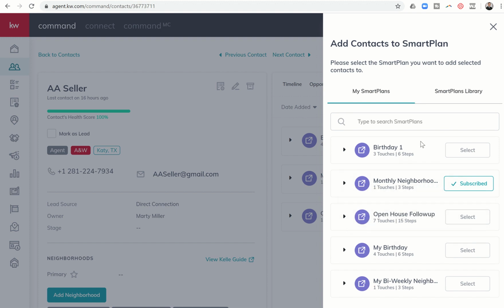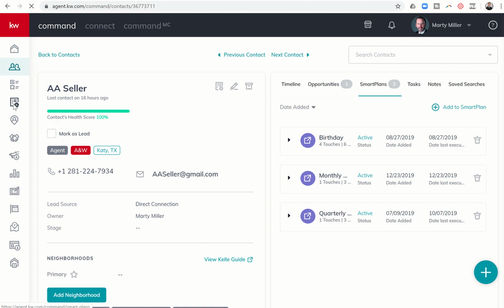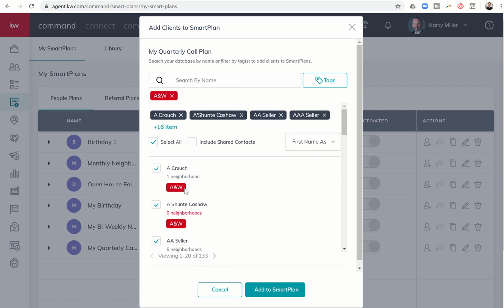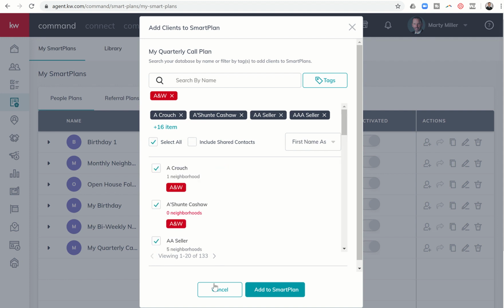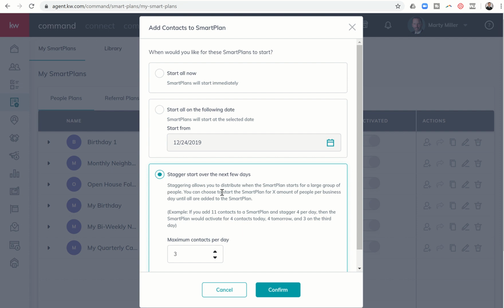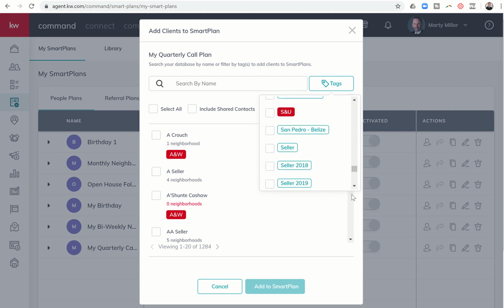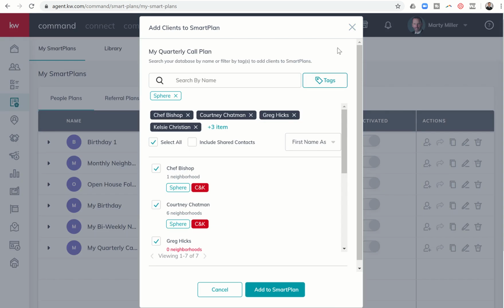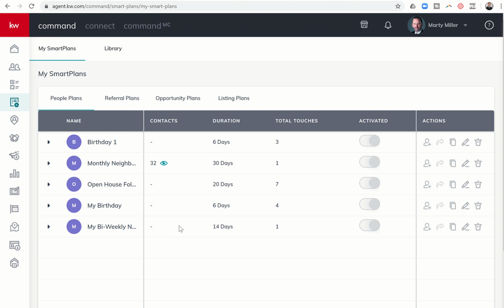Adding Contacts to SmartPlans including new Stagger Method | KW Command 66 Day Challenge 3.0 Day 32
Adding Contacts from your Database to the KW Command SmartPlans is a great way to ensure that you're consistently following up with them and touching them on a regular basis.  That being said, there are times when a KW Agent might want to add multiple Contacts to a SmartPlan at once and yet not have all of their tasks show up on the same day.  This short video shows you how to add a single Contact to a SmartPlan as well as bulk add Contacts to a SmartPlan all at once, at a date in the future or via the new Stagger method, spreading out the assignments over a series of days.  In addition, you'll learn how to unsubscribe a Contact from a SmartPlan both individually or in bulk as well.